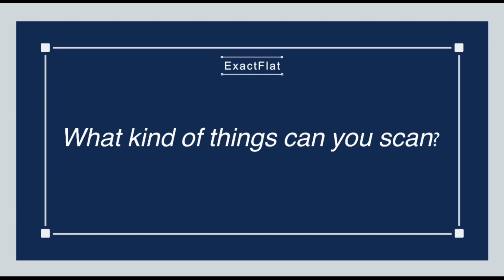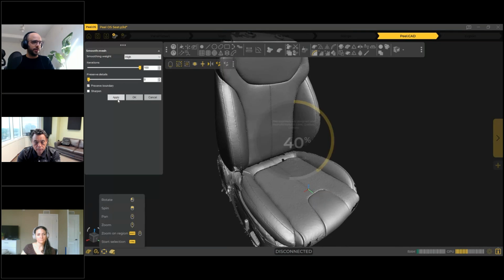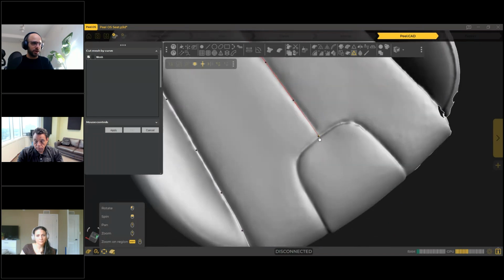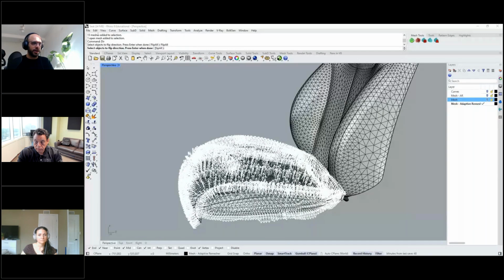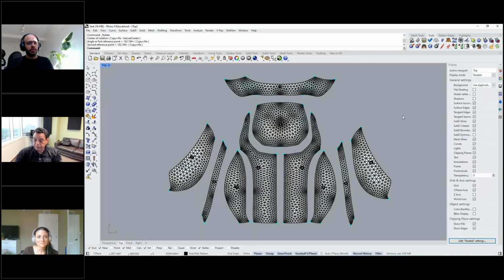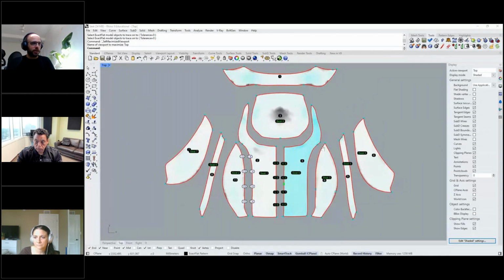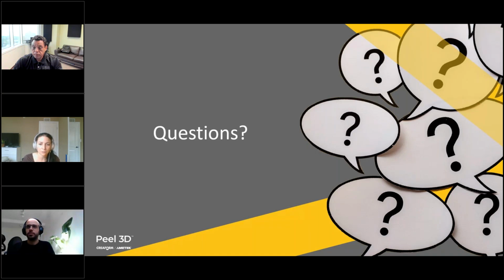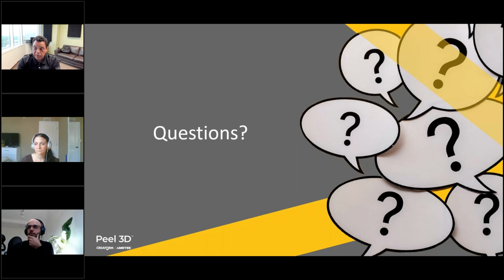Webinar: 3D to 2D - How to make better patterns faster using Peel.CAD with ExactFlat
Pattern making is now faster, easier, and more accurate. Using 3D scanning and 3D to 2D pattern making, you can complete your projects in less time and we'll show you how! Peel 3D and ExactFlat present a 60-min educational webinar on how to create great fitting patterns from 3D scans using the Peel 3.CAD.

Whether you're in automotive, aerospace, furniture, or fashion, this session will demonstrate how to streamline your design-to-production workflow, reduce material waste, and accelerate time to market.